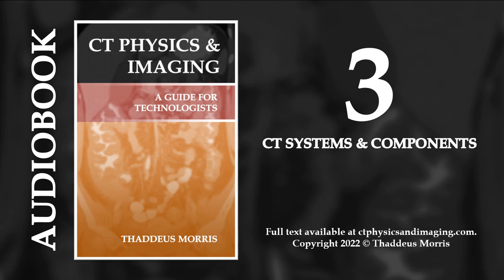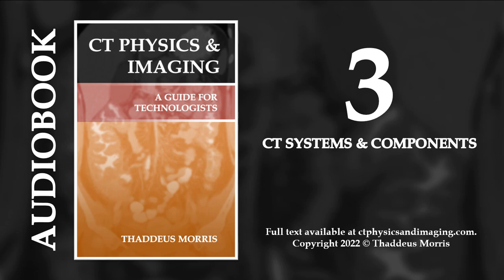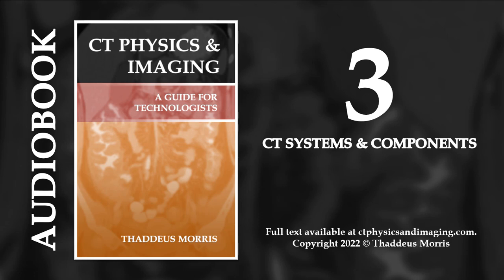Chapter 3: CT Systems & Components (CT Physics & Imaging, by Thaddeus Morris)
The premier textbook on CT physics and imaging narrated by the author, Thaddeus Morris. The same voice behind the videos of RadTechBootCamp and CTtechBootCamp. Easy listening, easy learning. Paperback copies and additional resources are available at ctphysicsandimaging.com.

Major topics from chapter 3 include:
- CT scanner gantry
- CT detectors and detector array
- CT detector configurations (uniform and non-uniform)
- CT detector rows and detector channels
- Pre-patient and detector collimators
- High-voltage generator
- Analog-to-digital converter (ADC)
- CT beam width calculations
- Data acquisition system (DAS) in CT
- Raw data and image data
- CT computer and array processor

There's no better CT registry review textbook to prepare for the ARRT certification in Computed Tomography. This book is for you, the professional imaging technologist. Not for physicists, not for radiologists, not for engineers. Just for you. It’s a carefully designed tool for learning, overflowing with images, case studies, and real-life scenarios. Everything you need and nothing more. It's the easy way to learn CT physics and instrumentation, CT image production, CT imaging procedures, radiation safety, and contrast agents.